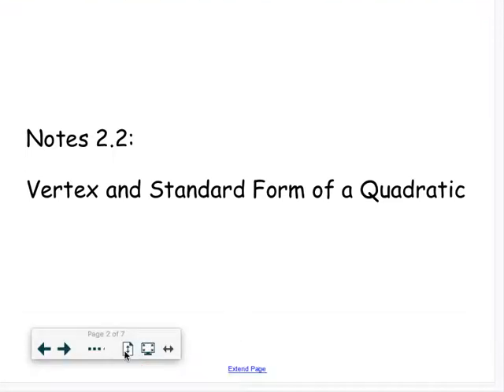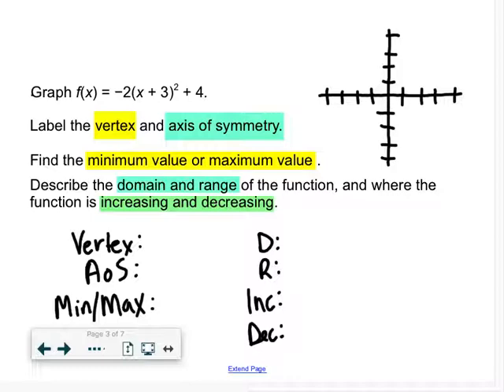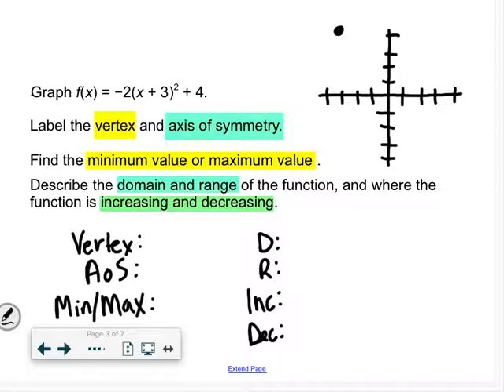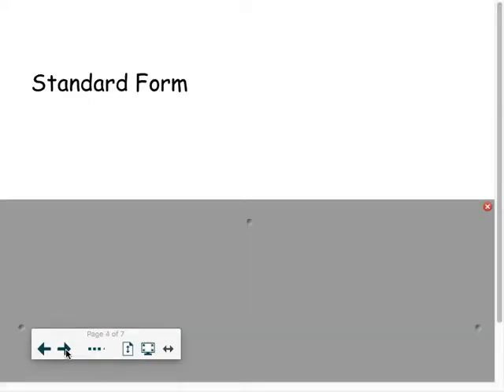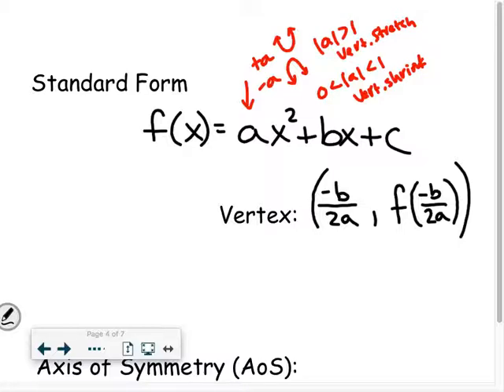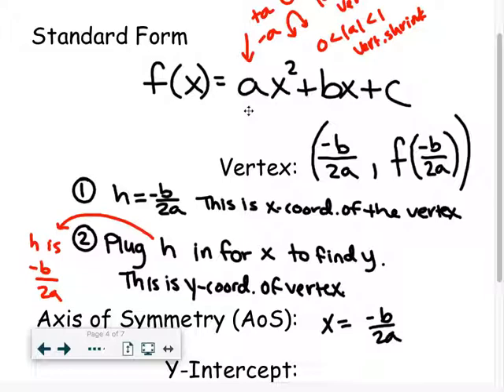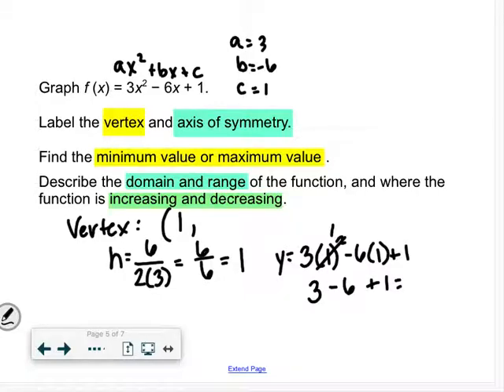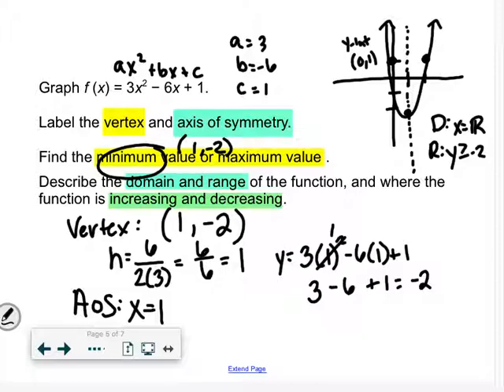Notes 2 2 Vertex and Standard Form